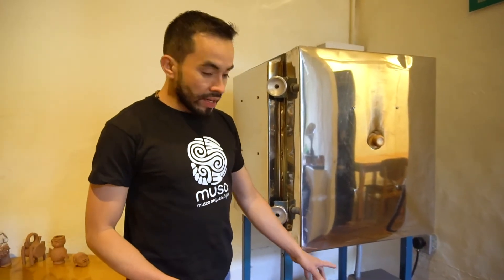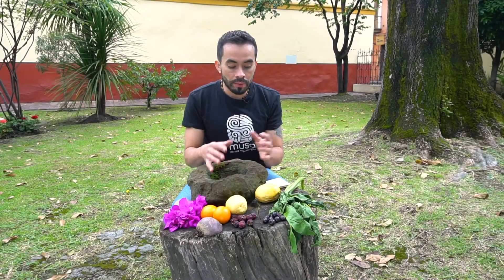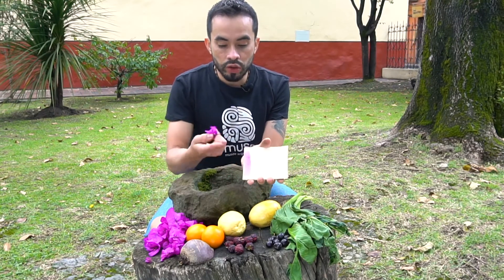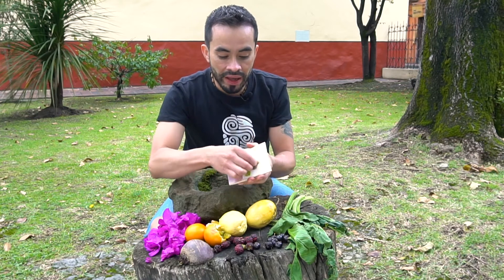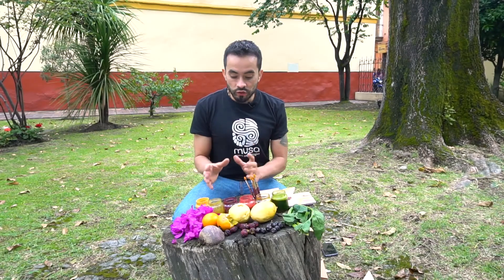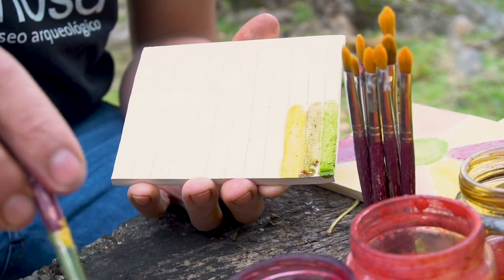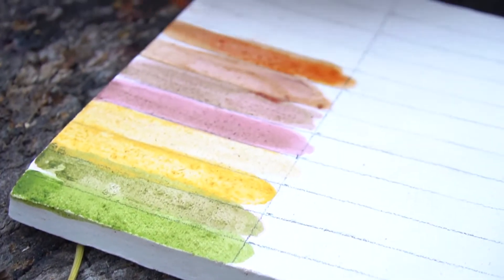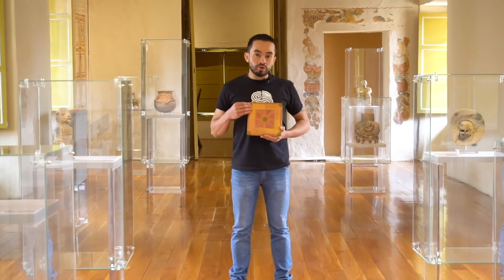Taller decoración a partir de pigmentos vegetales.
Después de realizar la quema de piezas de arcilla, nuestro tallerista Teo Duque nos enseñara a hacer decoración a partir de pigmentos vegetales.

Para la obtención de los diferentes pigmentos vamos a necesitar frutas, flores y diferentes tipos de vegetales.